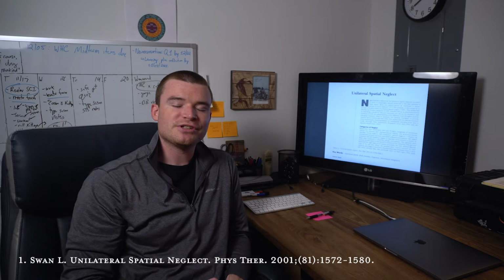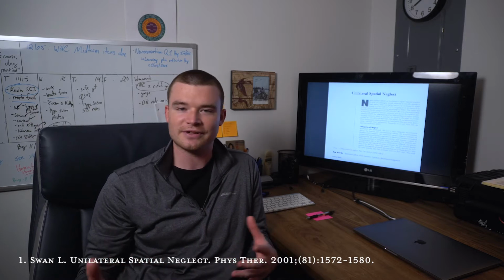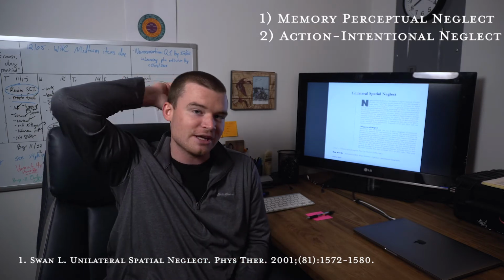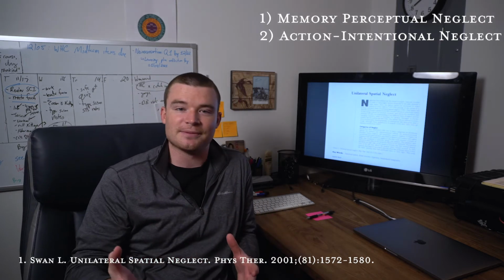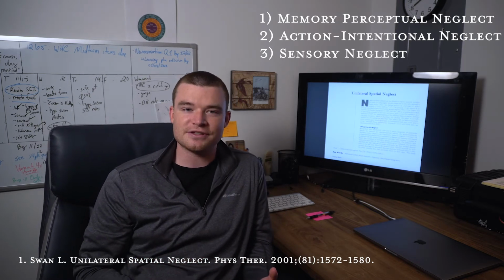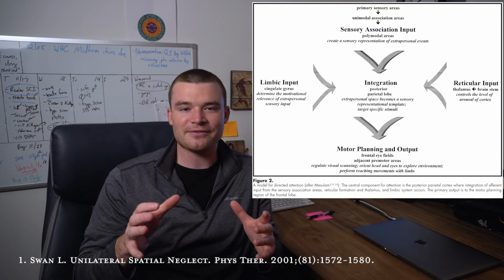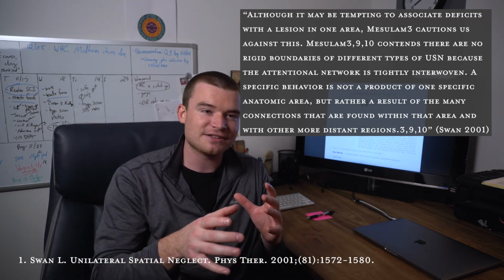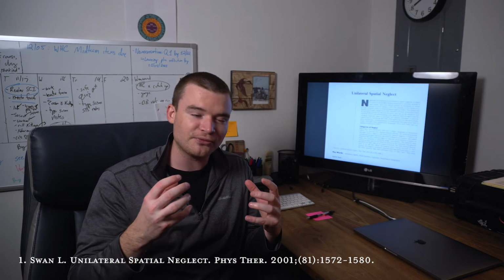Research Spotlight: Swan 2001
Unilateral Spatial Neglect
1. Swan L. Unilateral Spatial Neglect. Phys Ther. 2001;(81):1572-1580.

My Takeaways:
1) There are three types of neglect: memory representational (cannot remember their left environment), action-intentional or motor neglect (decreased ability to move the contralateral side not due to a motor impairment), and inattention or sensory neglect (inattention of sensory stimuli despite sensory pathways and cortical areas being intact).

2) No specific anatomical lesion can be correlated to neglect, the patterns of behavior for understanding the underlying neuroanatomical deficits are too complex and interconnected for rigid boundaries of lesions to present as singular and/or finite unilateral neglect.

3) Treatment strategies of prism glasses, drawing attention to the neglected side via scanning/sensory tasks, imagery (for perceptual neglect), and adding sensory input into the neglected side can all be used to help patients with neglect draw attention to their neglected side - treatment modalities should aim at improving their specific type of neglect.

Dr. Rip's Rehab
"Strong and Intentional"

Looking for more resources? See the links below, they're Google Doc links that I update regularly!